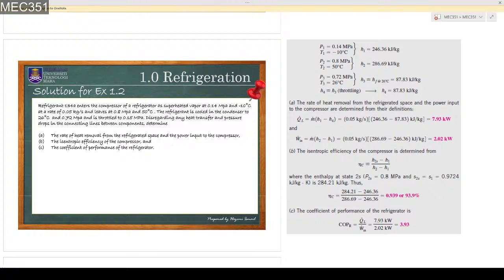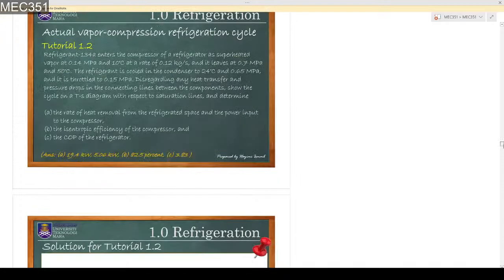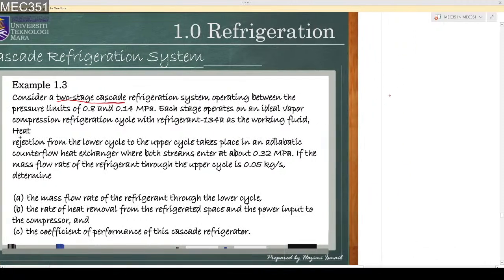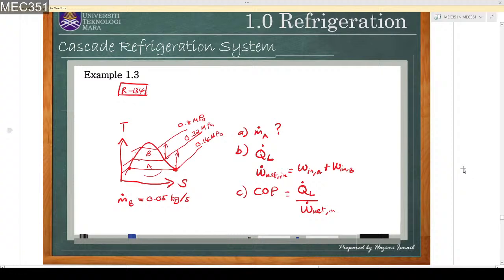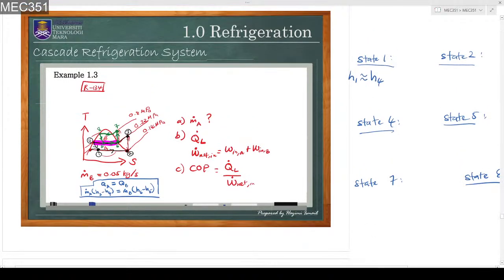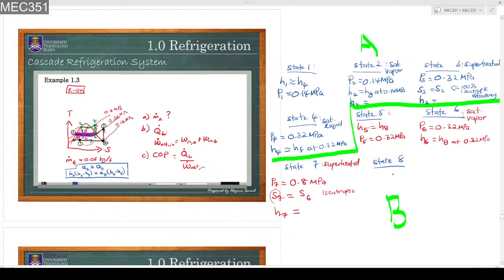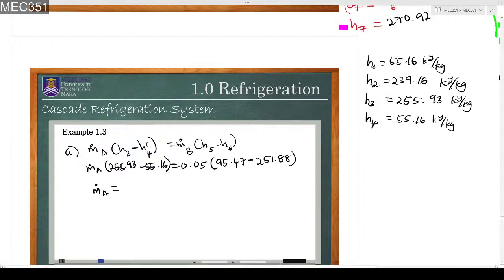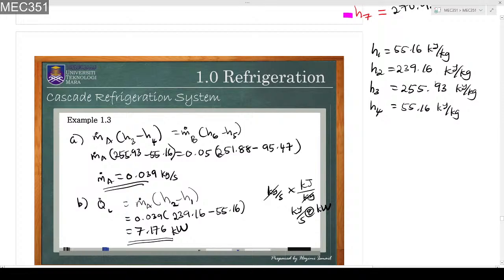5th Lecture MEC351